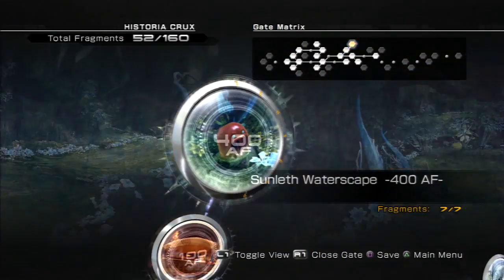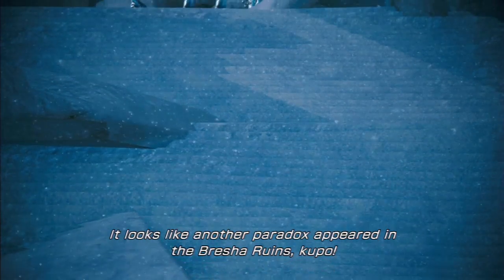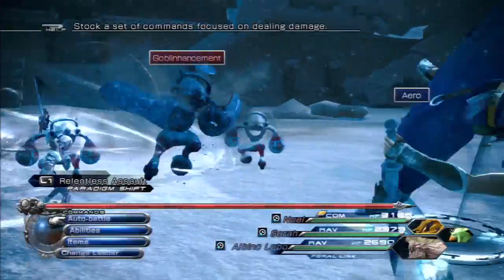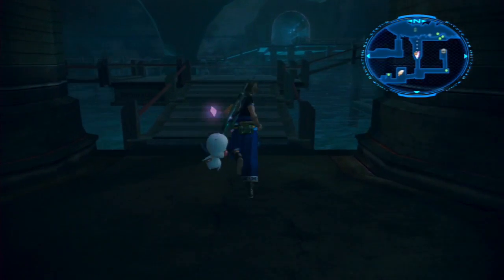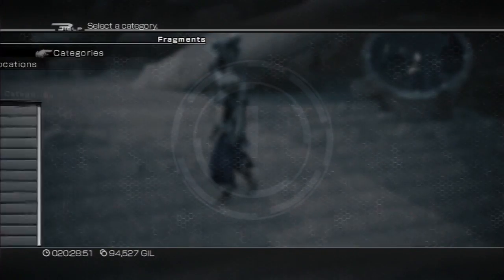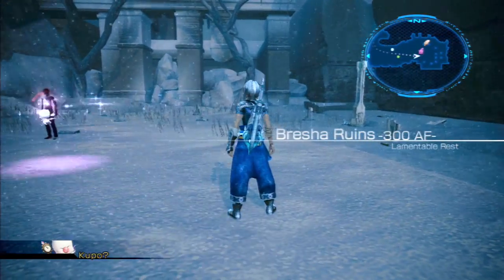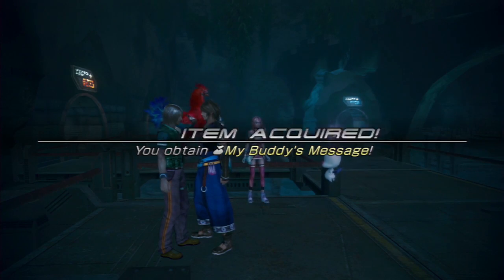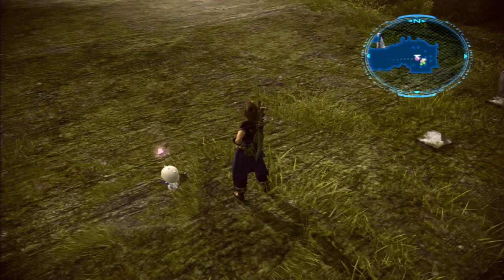Let's Play Final Fantasy 13-2 - #36: Brrr, It's Cold In Here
In this episode, we return to the Bresha Ruins in a different time period, but it's to a chilly reception.